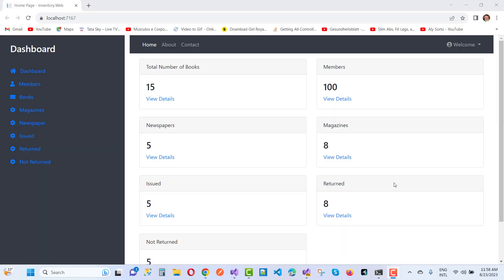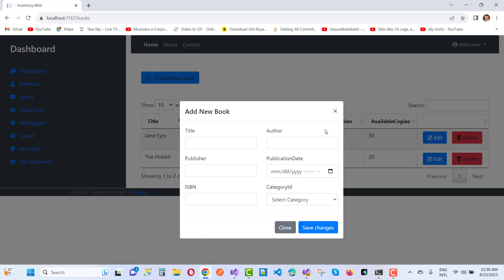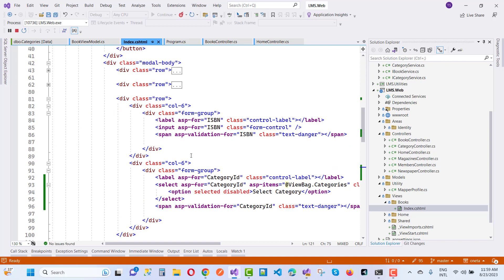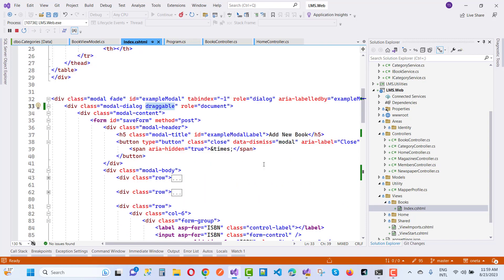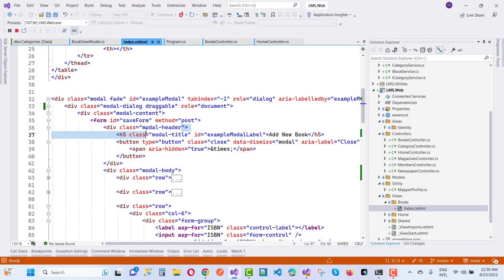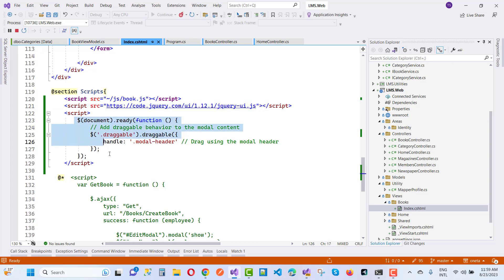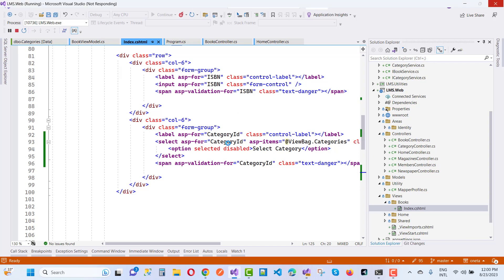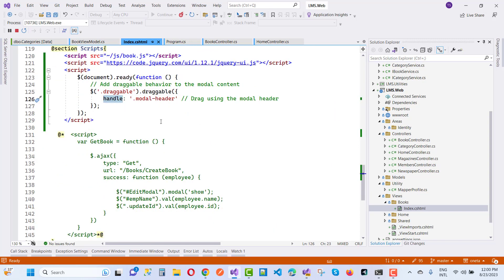How to make Bootstrap modal popup draggable | ASP.NET CORE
In this video, I am going to teach you how to make bootstrap modal pop up draggable.